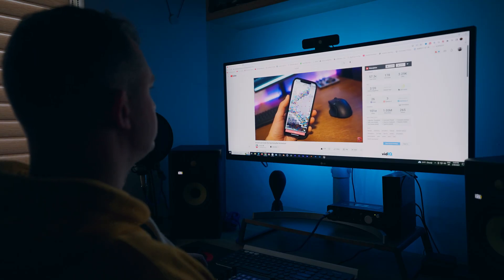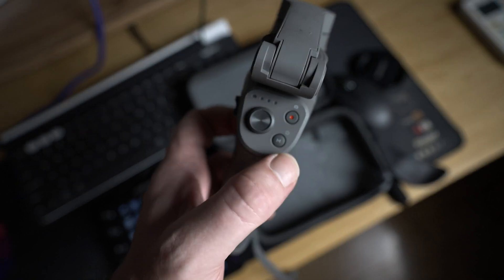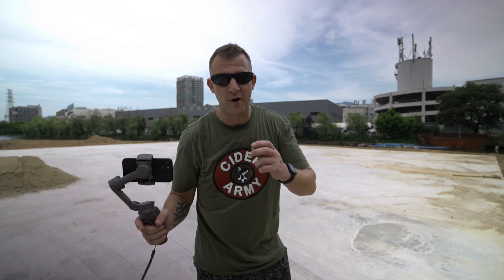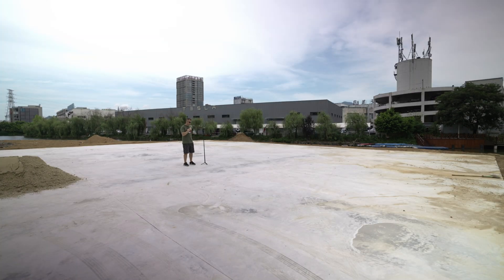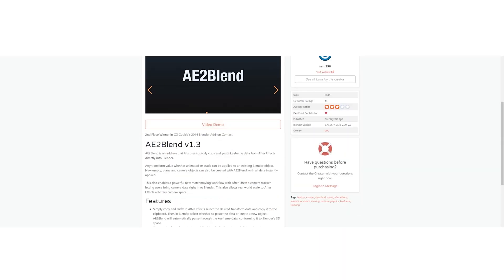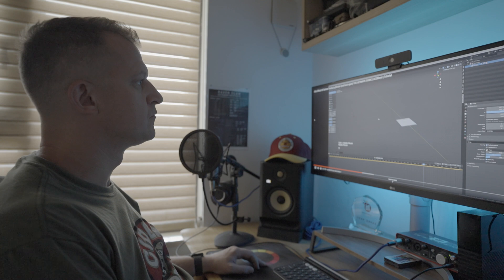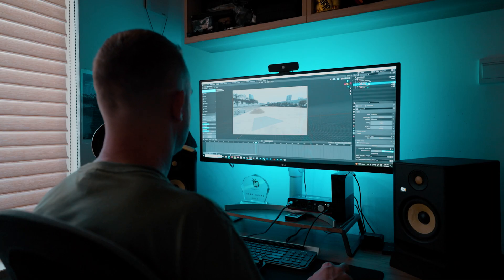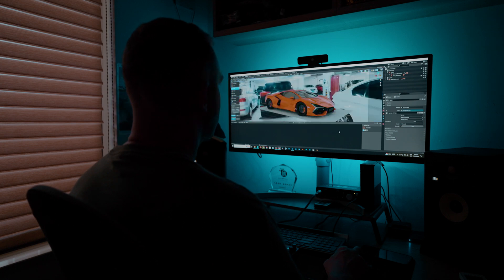Can I Do This? 3D Object Challenge in Blender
So after cutting my teeth with CG Geeks ball animation tutorial I was kean to try adding some kind of 3D model in to live action footage, I kept it simple and just went about adding a car into some footage I shot with my Iphone and a smart phone gimbal.